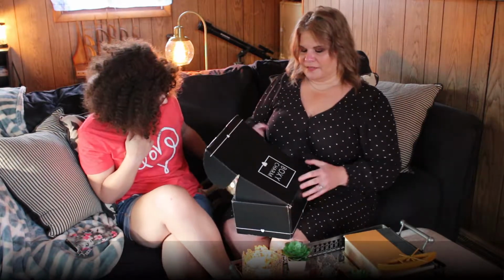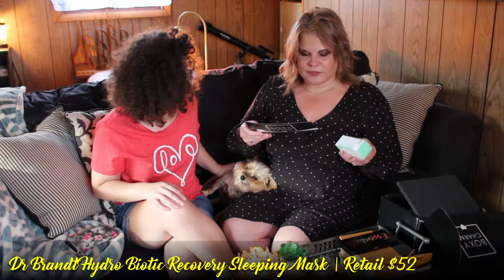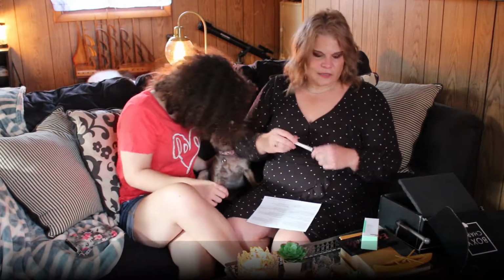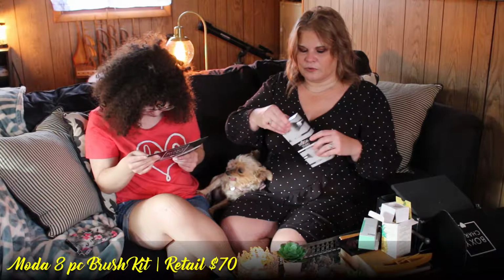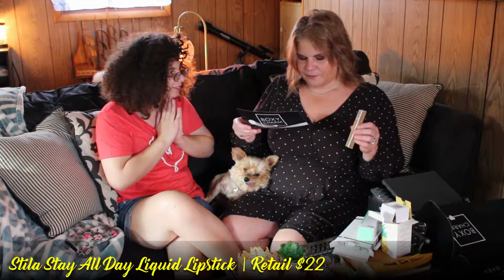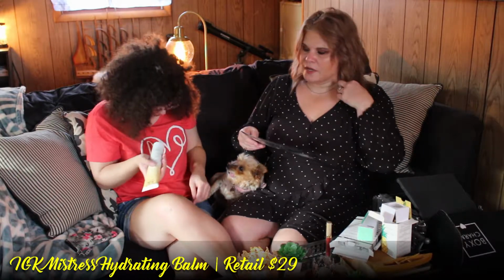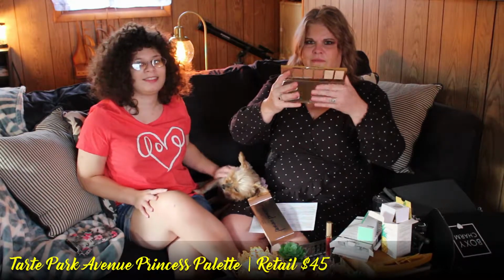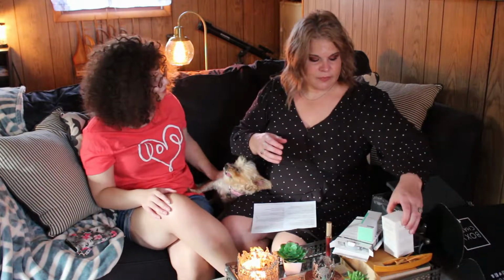September Boxyluxe Unboxing With My Girl Rachel!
Hello, loves!  There is a special guest in my unboxing video, my daughter, Rachel.  She is on the autism spectrum and one of the sweetest people I have the privilege of knowing.  It would mean the world to both of us.

Influenster: keswanson72

Products mentioned:
$29.00| Violet Voss Essentials Eye Palette

$52.00| Dr. Brandt Hydro Biotic Recovery Sleeping Mask

$24.99| Hank and Henry Blickity Black Eye Liner

$59.80| Glow Recipe Pineapple-C Bright Serum

$28.00| Moda Pro Studio by Royal and Langnickel Eight Piece Brush Kit

$15.40| Stila Stay All Day Liquid Lipstick in Rubino

$29.75| IGK Mistress Hydrating Balm

$46.00| Tarte Park Avenue Princess Palette

Boxycharm is a $21.00 per month subscription box.  You can upgrade to the Boxyluxe box every 3 months for an additional $28.99.  The Boxycharm is 5-6 full size beauty products, whereas, the Boxyluxe has 7-8 full size products.  I love Boxycharm! Thanks and come back again!
Kristine-SCQNKRZY